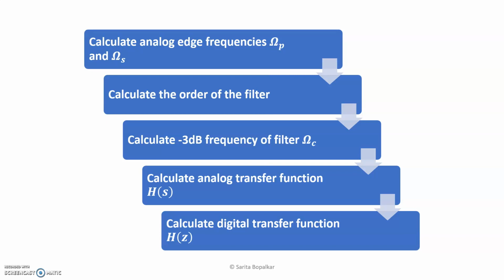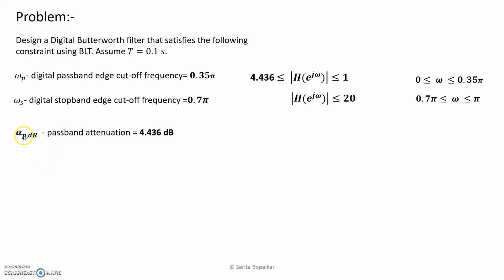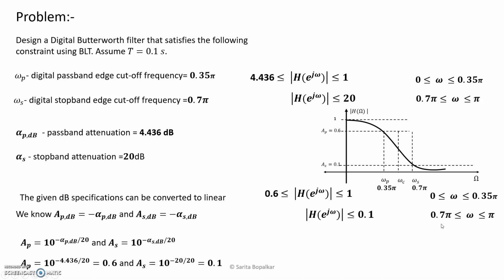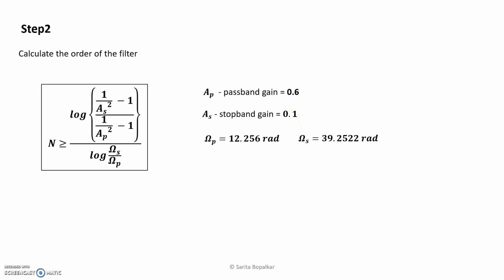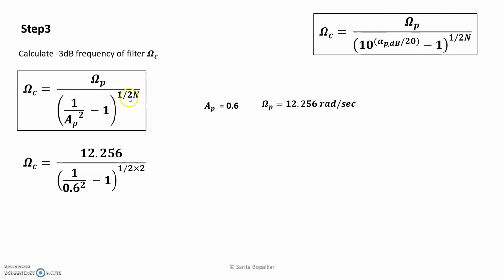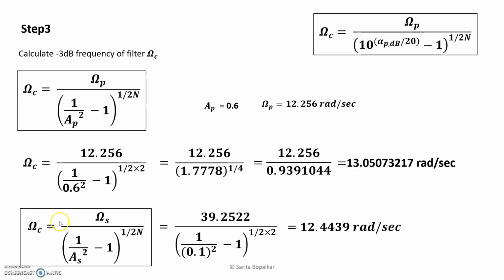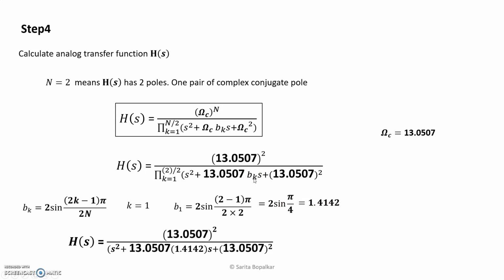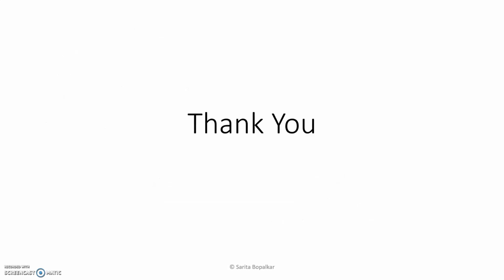Design Butterworth filter using BLT Example2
Learn to design Butterworth filter using BLT in easy way